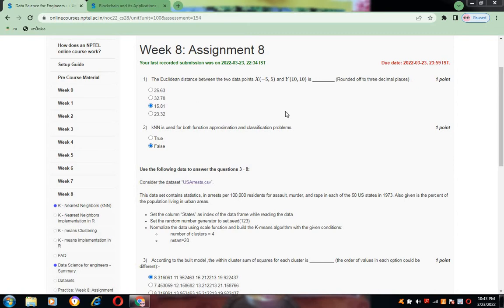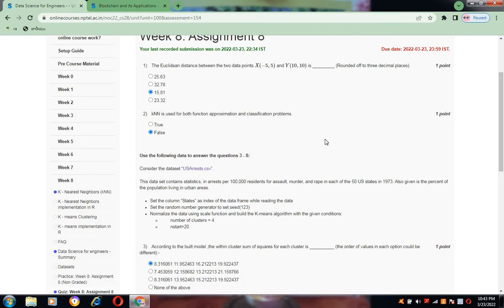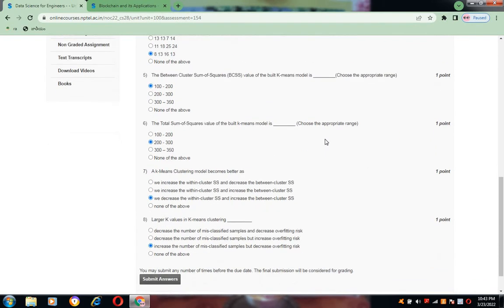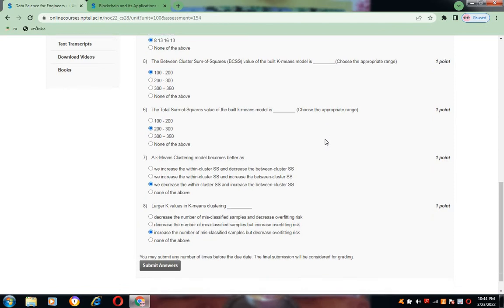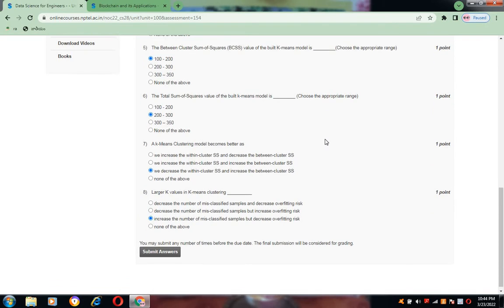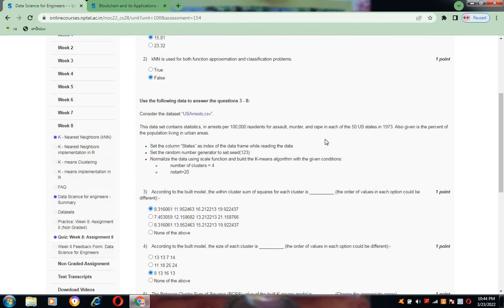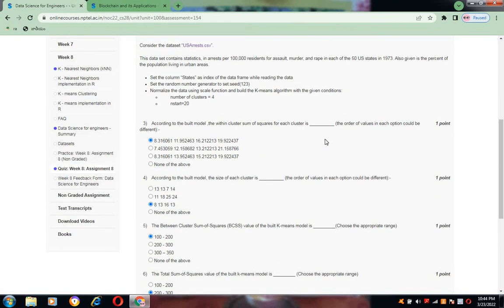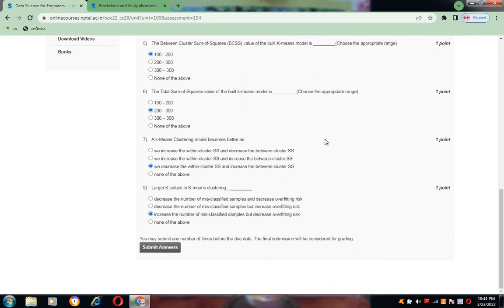Data Science for Engineers week 8 answers || NPTEL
In this video I have answered solutions for week 8 assignment for Data Science for engineers of NPTEL.